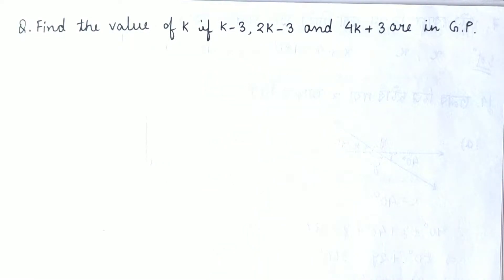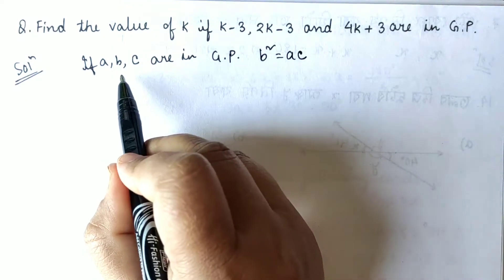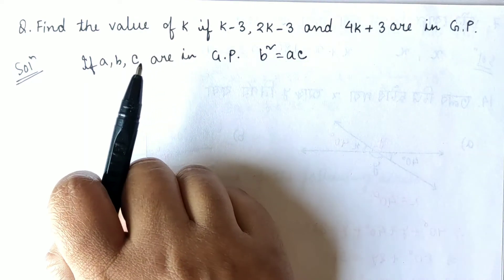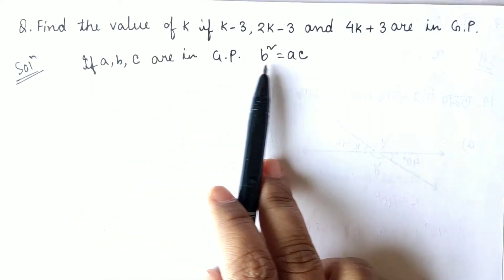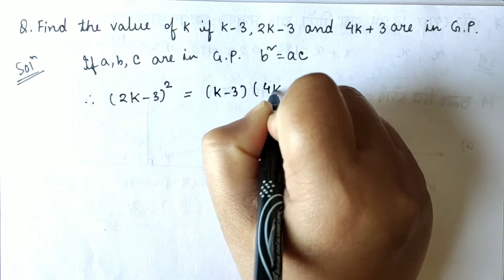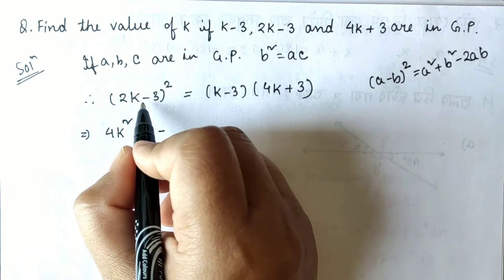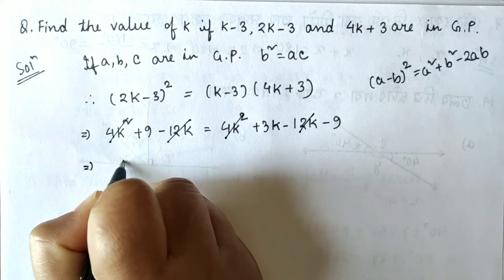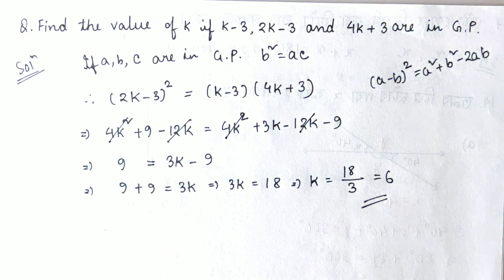Q. Find the value of k if k-3, 2k-3 and 4k+3 are in G.P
Q. Find the sum of n terms of the following series: 6+66+666.

In mathematics, a geometric progression, also known as a geometric sequence, is a sequence of non-zero numbers where each term after the first is found by multiplying the previous one by a fixed, non-zero number called the common ratio. For example, the sequence 2, 6, 18, 54, ... is a geometric progression with common ratio 3. Similarly 10, 5, 2.5, 1.25, ... is a geometric sequence with common ratio 1/2.

Generally, to check whether a given sequence is geometric, one simply checks whether successive entries in the sequence all have the same ratio.

The common ratio of a geometric sequence may be negative, resulting in an alternating sequence, with numbers alternating between positive and negative. For instance

1, −3, 9, −27, 81, −243, ...

is a geometric sequence with common ratio −3.

The behaviour of a geometric sequence depends on the value of the common ratio.
If the common ratio is:
✓positive, the terms will all be the same sign as the initial term.

✓negative, the terms will alternate between positive and negative.

✓greater than 1, there will be exponential growth towards positive or negative infinity (depending on the sign of the initial term).

✓1, the progression is a constant sequence.

✓between −1 and 1 but not zero, there will be exponential decay towards zero (→ 0).

✓−1, the absolute value of each term in the sequence is constant and terms alternate in sign.

✓less than −1, for the absolute values there is exponential growth towards    infinity, due to the alternating sign.

✓Geometric sequences (with common ratio not equal to −1, 1 or 0) show exponential growth or exponential decay, as opposed to the linear growth (or decline) of an arithmetic progression such as 4, 15, 26, 37, 48, … (with common difference 11). This result was taken by T.R. Malthus as the mathematical foundation of his Principle of Population. Note that the two kinds of progression are related: exponentiating each term of an arithmetic progression yields a geometric progression, while taking the logarithm of each term in a geometric progression with a positive common ratio yields an arithmetic progression.